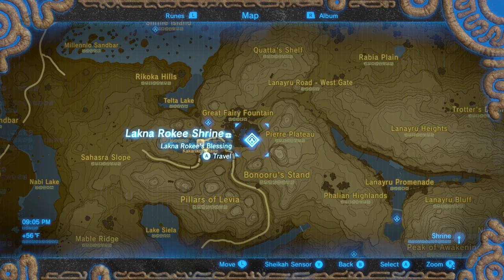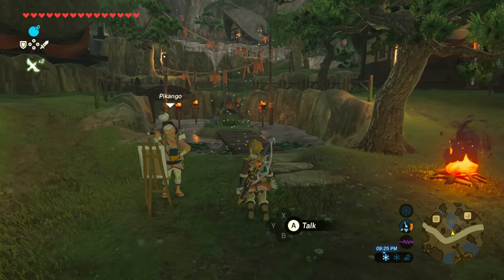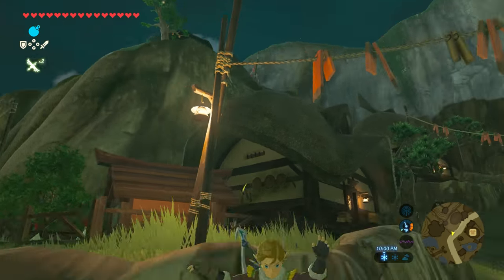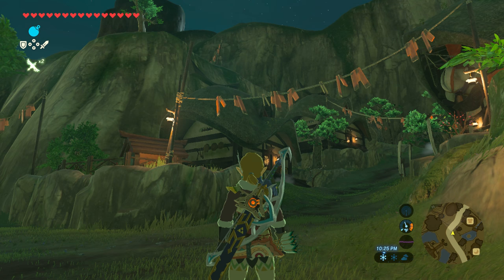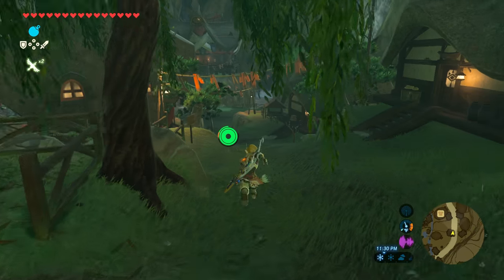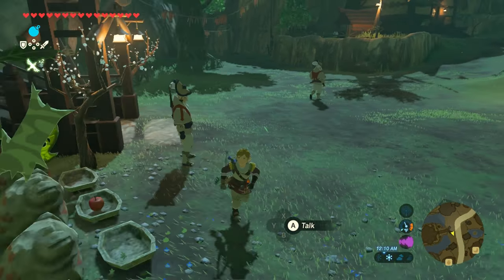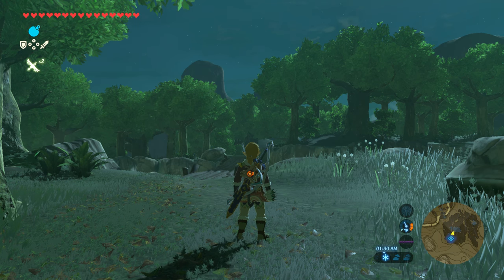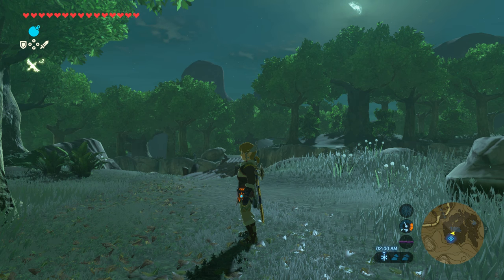Lakna Rokee Shrine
Zelda Breath of the Wild Lakna Rokee Shrine Tutorial

Quest #1 Find The Fairy Fountain

Quest#2 Flown By The Coop

Quest#3 By Firefly's Light